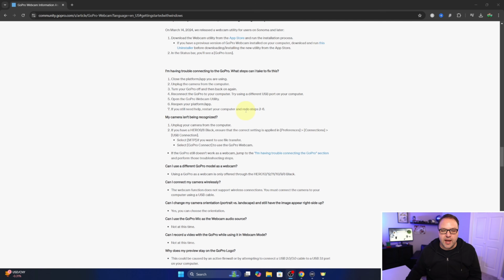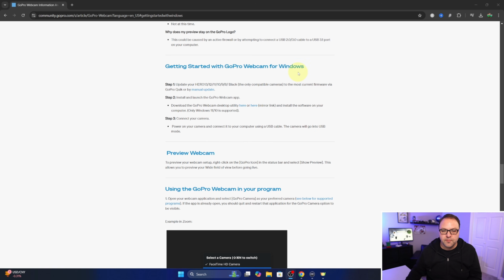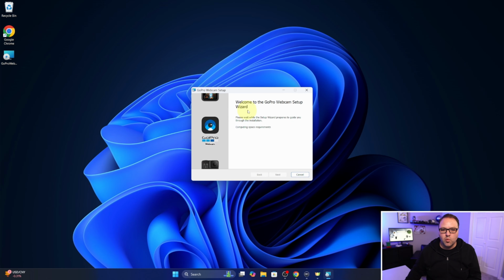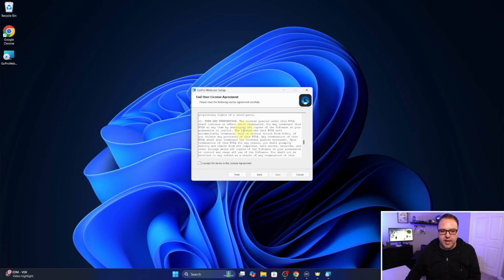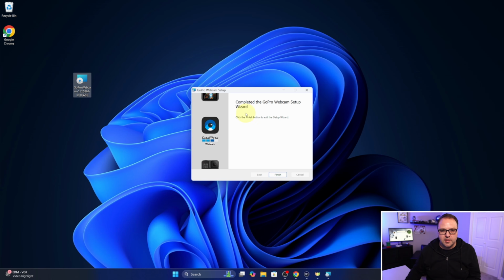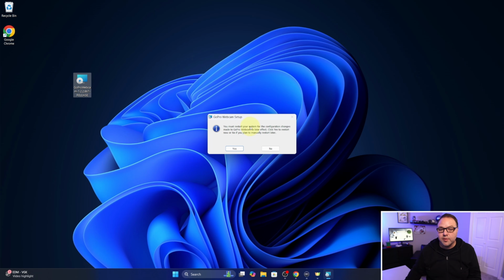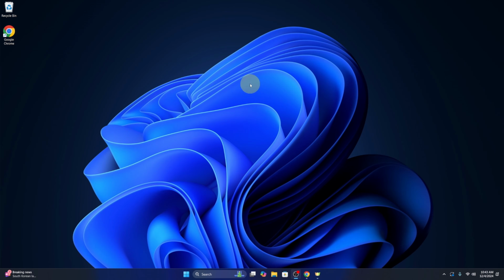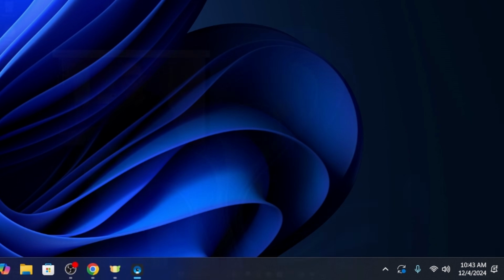How to Set Up GoPro Hero 13 as a Webcam on Windows 11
Learn how to set up your GoPro Hero 13 Black as a webcam in Windows 11 with this step-by-step tutorial! Whether you want to use your GoPro Hero 13 for meetings on platforms like Zoom, Slack, Teams, Discord, or Google Meet, or simply connect with friends, this guide has you covered. Follow along as I show you the simple process to turn your GoPro Hero 13 Black into a webcam for your Windows 11 PC. Watch and learn how to set up your GoPro Hero 13 as a webcam quickly and easily!

🛒USB C Cables on Amazon
6ft Amazon Basics USB-C to USB-C 2.0 Fast Charger Cable
6ft Amazon Basics USB-C to USB-A 2.0 Fast Charger Cable
JOBY GorillaPod Compact Tripod Kit

🛒GoPro Hero 13 Camera & Accessories on Amazon
GoPro Hero 13 Black Camera
GoPro Dual Battery Charger
GoPro Enduro Rechargeable Battery
GoPro Ultra Wide Lens Mod
GoPro Macro Lens Mod
GoPro ND Filter 4-Pack
GoPro Camera The Handler Floating Hand Grip
GoPro Shorty Mini Extension Pole
GoPro Magnetic Swivel Clip
SanDisk Extreme Memory (Various Sizes)